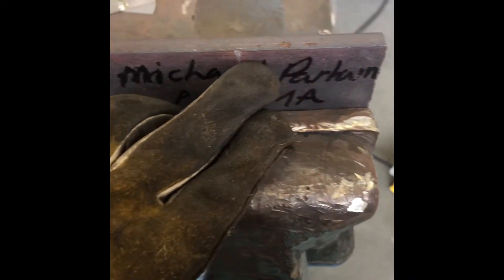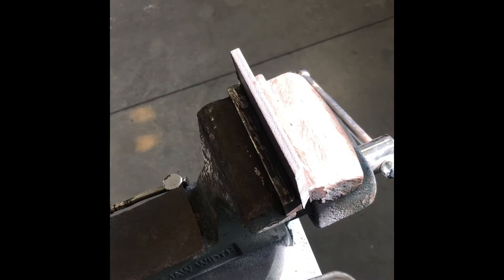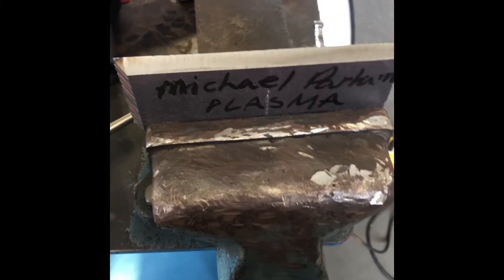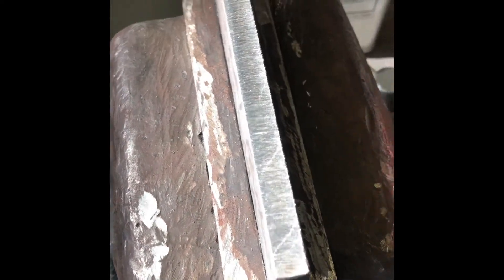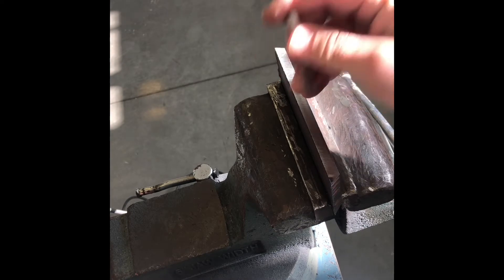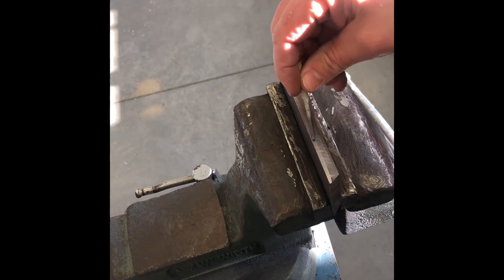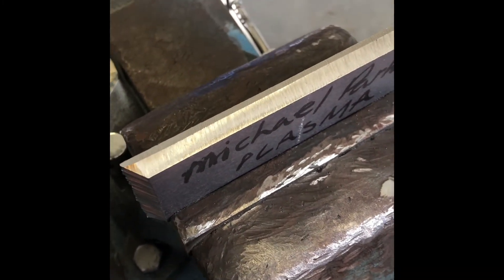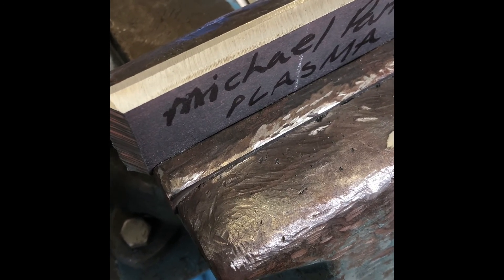Grinding a 30 degree Bevel and 1/8 landing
Brief instructional video on how to grind a 30 degree bevel on 3/8" plate using a 4.5 grinder. Then grinding a 1/8" landing to prepare for open root fit-up and welding